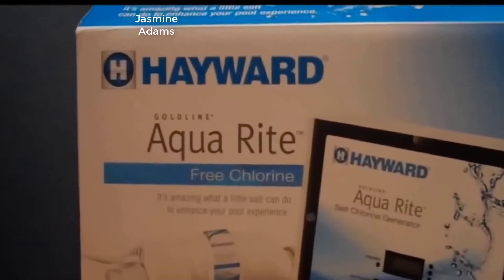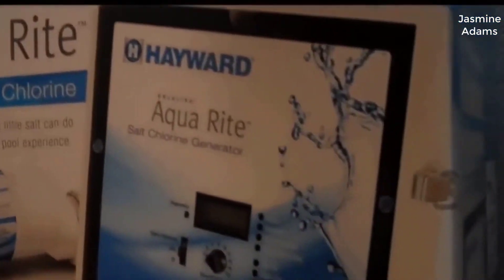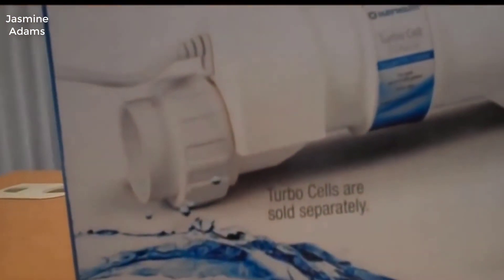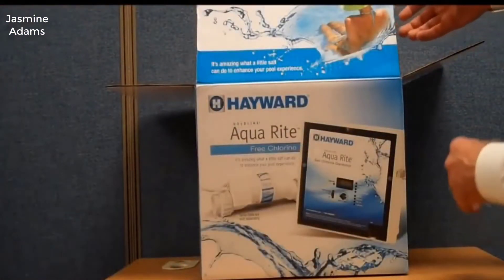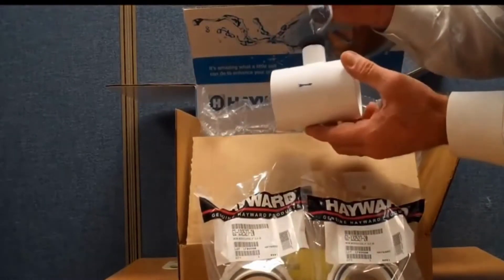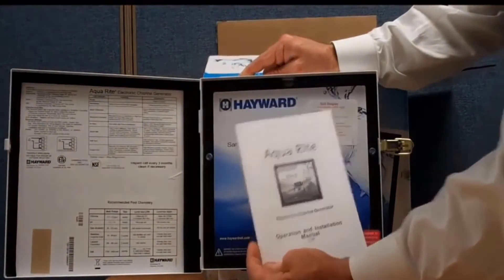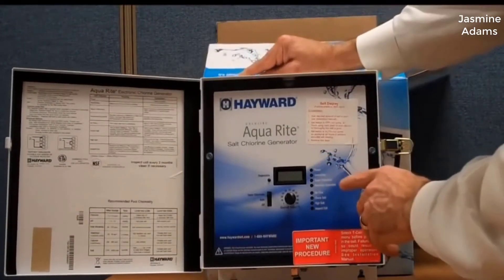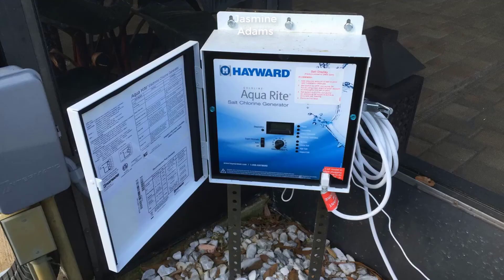Review Hayward Goldline AQR15 AquaRite Electronic Salt Chlorination System 2020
Hayward Goldline AQR15 AquaRite Electronic Salt Chlorination System Review

Hayward Goldline AQR15 AquaRite Electronic Salt Chlorination System for In-Ground Pools , 40,000-Gallon Cell:
+ The best-selling salt chlorination system in the world with over 1 million installations globally
+ Provides consistent sanitization, delivering water that won’t irritate eyes, dry skin or cause fabrics to fade
+ Eliminates harsh chlorine odors while creating unbelievably soft water
+ Automatically converts dissolved salt into chlorine, drastically reducing maintenance time, and avoiding the constant mixing and measuring of factory produced liquid or tablet chlorine chemicals and Cut your chlorine costs over the years by 50% or more
+ AQR15 does not come with a power cord/plug in. It's hard wired.
b002wkj5es